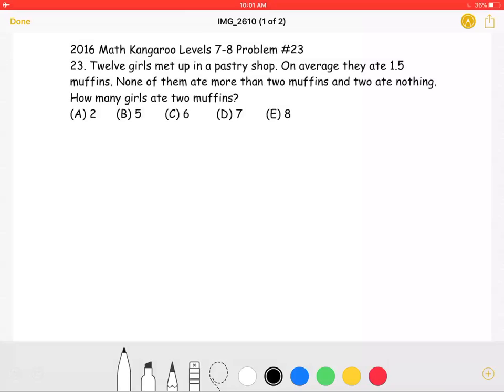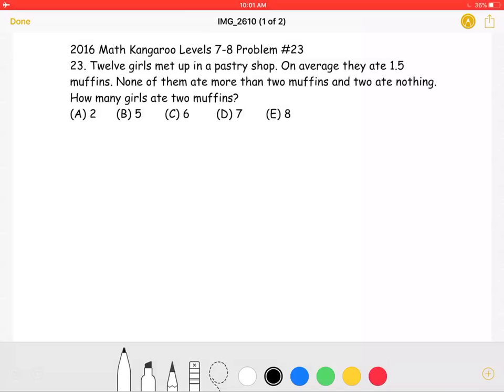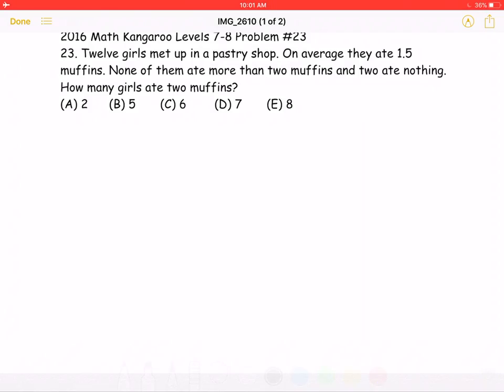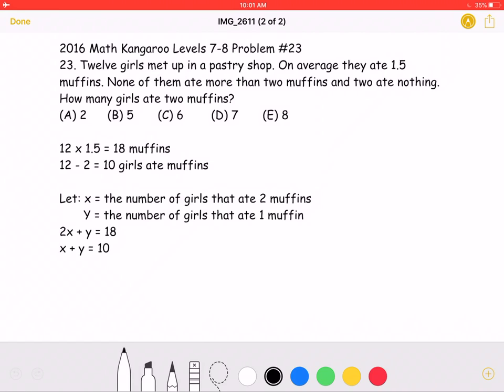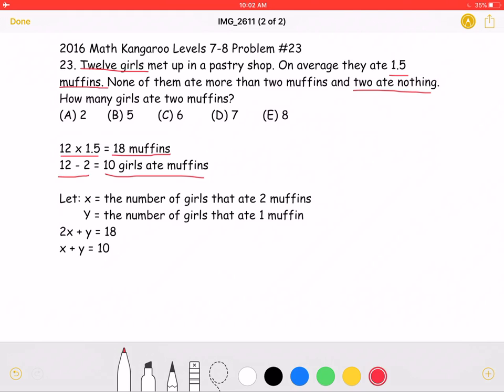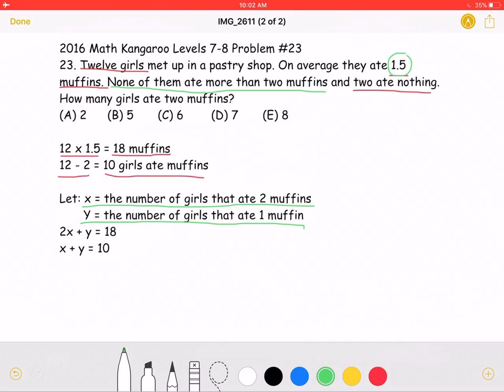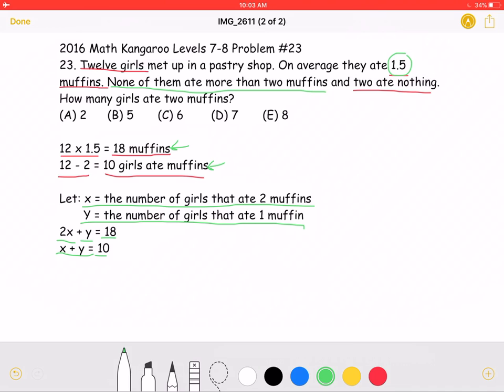2016 Math Kangaroo Levels 7-8 Problem #23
2016 Math Kangaroo Levels 7-8 Problem #23
23. Twelve girls met up in a pastry shop. On average they ate 1.5 muffins. None of them ate more than two muffins and two ate nothing. How many girls ate two muffins?